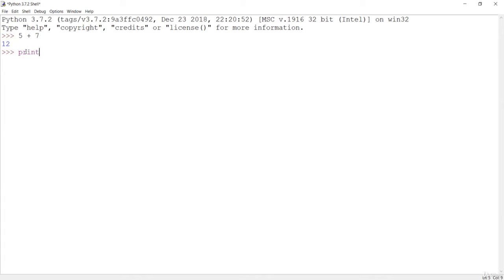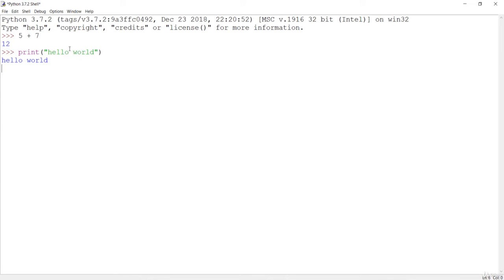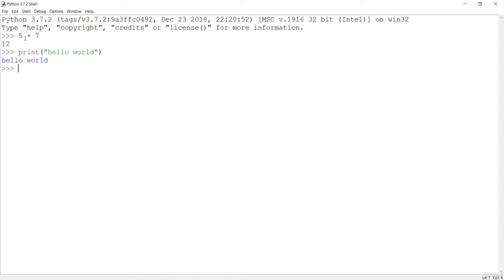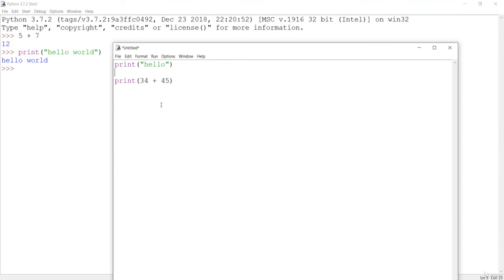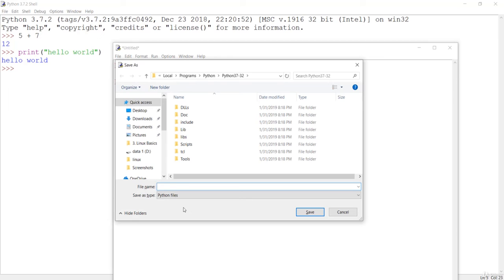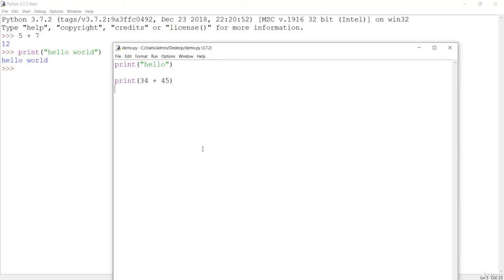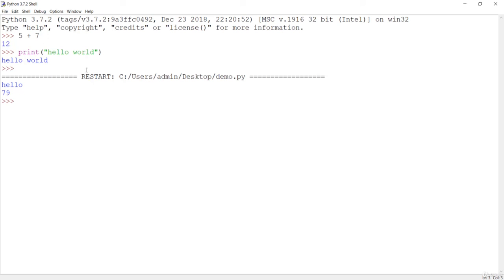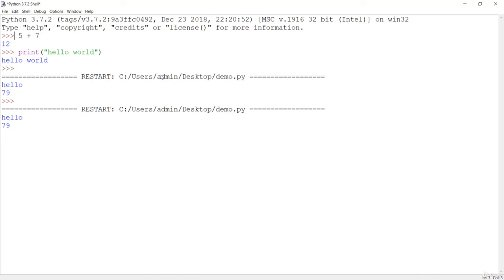Start Python Crash Course Command, Statement & Scripts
start python crash course command statement & scripts bill pay,
start python crash course command statement & scripts bill online,
start python crash course command statement & scripts business,
start python crash course command statement & scripts book,
start python crash course command statement & scripts careers,
start python crash course command statement & scripts customer service,
start python crash course command statement & scripts dave ramsey,
start python crash course command statement & scripts google sheets,
start python crash course command statement & scripts home delivery,
start python crash course command statement & scripts holding company,
start python crash course command statement & scripts headquarters,
start python crash course command statement & scripts how to,
start python crash course command statement & scripts homework,
start python crash course command statement & scripts house,
start python crash course command statement & scripts is disabled,
start python crash course command statement & scripts in excel,
start python crash course command statement & scripts mail order,
start python crash course command statement & scripts not working,
start python crash course command statement & scripts online,
start python crash course command statement & scripts order form,
start python crash course command statement & scripts on windows,
start python crash course command statement & scripts phone number,
start python crash course command statement & scripts pharmacy,
start python crash course command statement & scripts pdf,
start python crash course command statement & scripts practice,
start python crash course command statement & scripts program,
start python crash course command statement & scripts part 2,
start python crash course command statement & scripts process,
start python crash course command statement & scripts questions,
start python crash course command statement & scripts quickbooks,
start python crash course command statement & scripts quick,
start python crash course command statement & scripts roblox,
start python crash course command statement & scripts rx pharmacy,
start python crash course command statement & scripts reviews,
start python crash course command statement & scripts reading,
start python crash course command statement & scripts requirements,
start python crash course command statement & scripts stock,